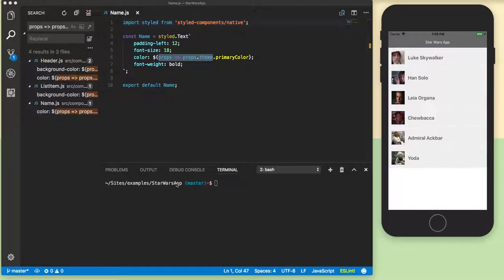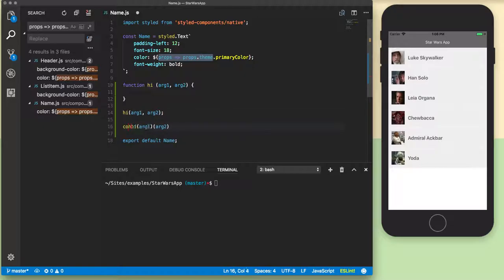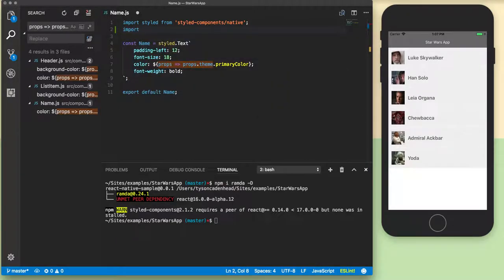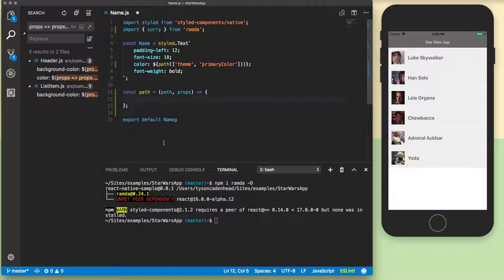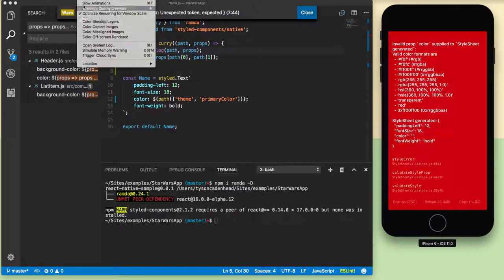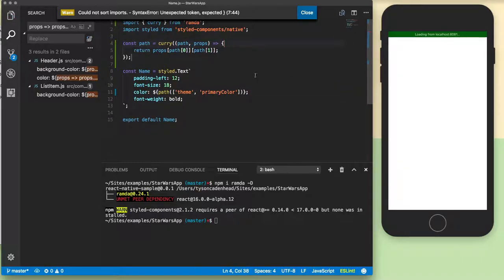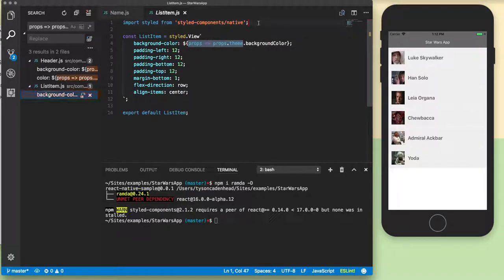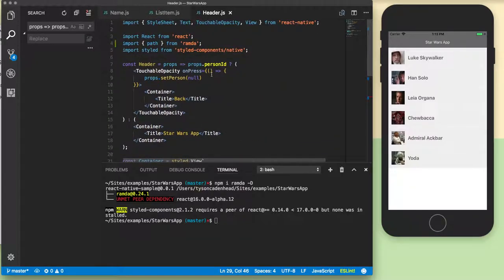Styled Components and Ramda Curry